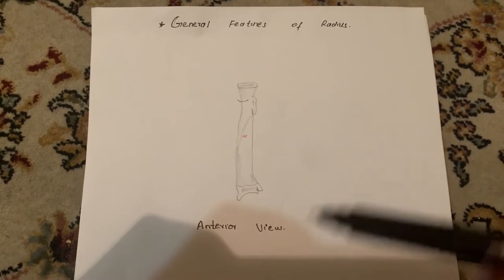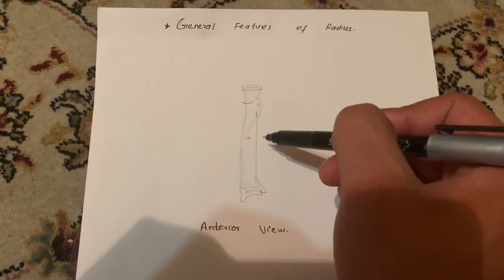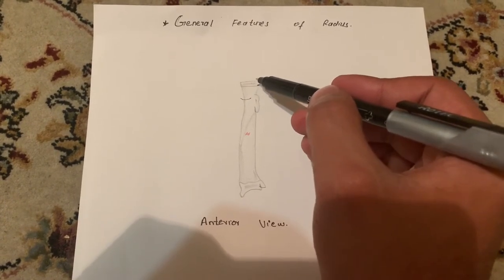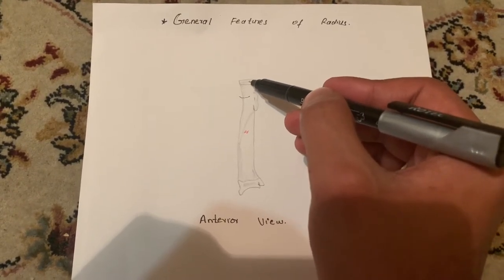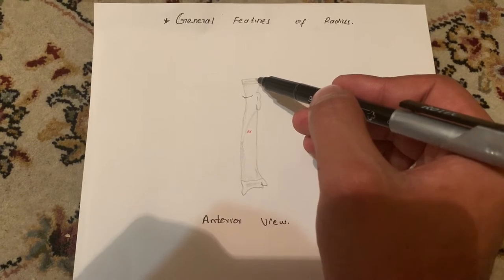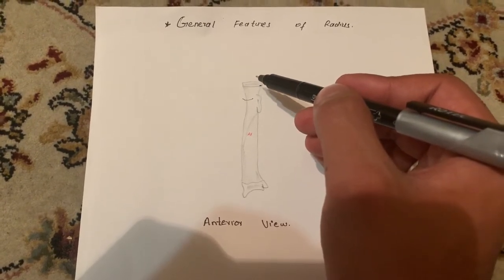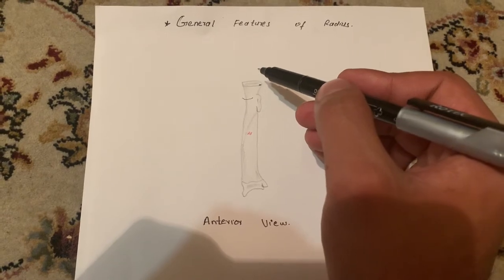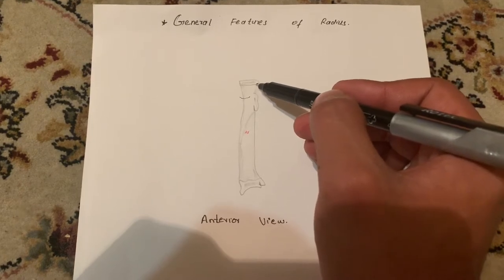General Features of Radius | Upper Limb | Anatomy | Dr.Zabiullah